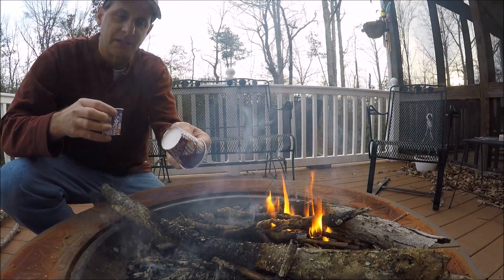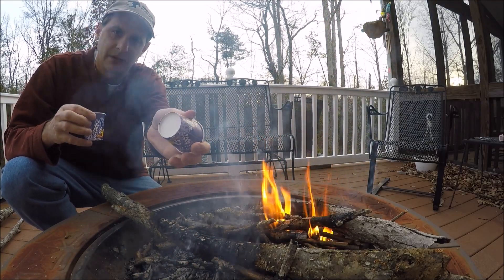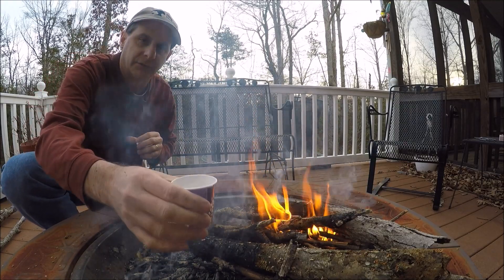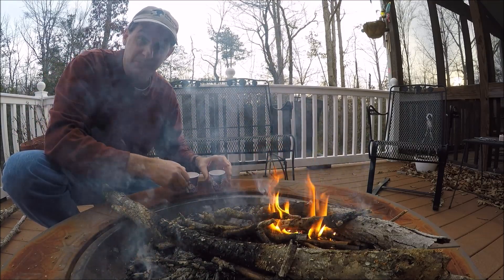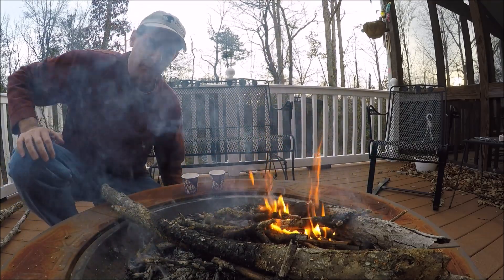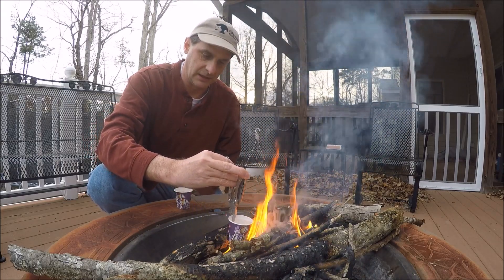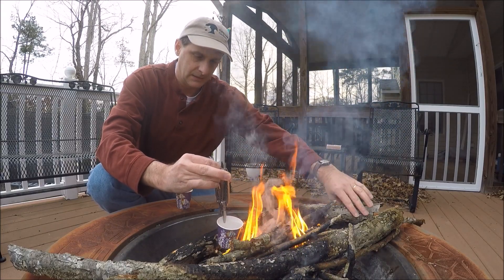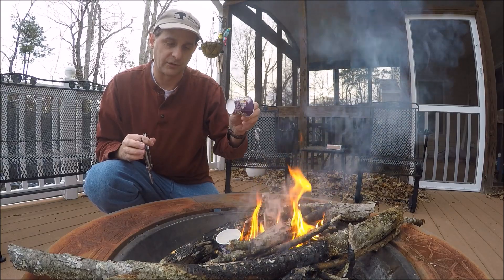Boiling Water In A Paper Cup?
Absolutely!  Can be done!  Not a lot of practical reasons why you'd want to do this, but physics is fun.

This was inspired by SurvivorMetalMan (link below) who had a video up in the past few days demonstrating/testing whether you could boil water over an open flame in a plastic bottle (YES), and my comment that it worked in paper too.  I thought, why the heck not just do it?

Thanks to SurvivorMetalMan for the inspiration!